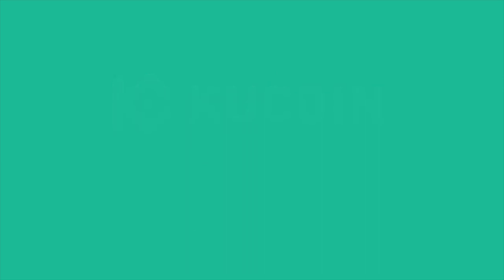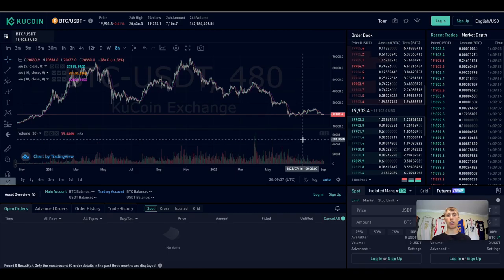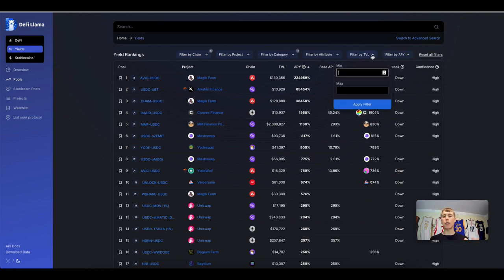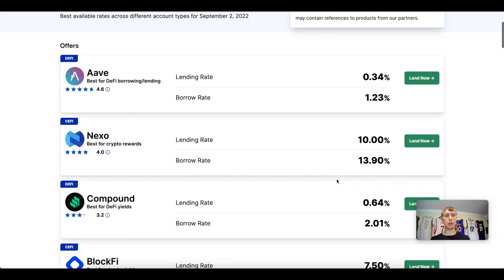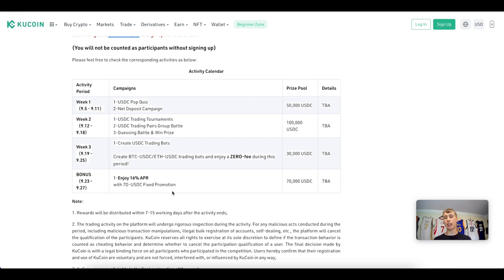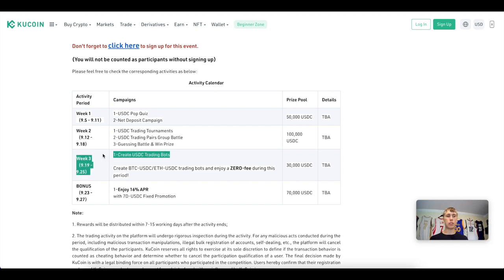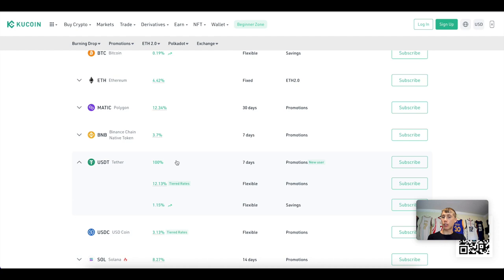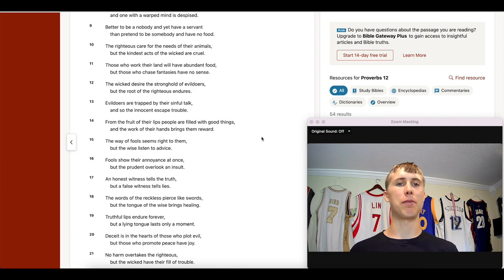How to Share 250,000 USDC at KuCoin Carnival & Earn Yield in Bear Market by Holding USDC?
Is USDC safe? How to earn yield by holding it? In today's video, we are going to go over USDC and where you can earn a yield on your stablecoins. We are also going to go over how you can participate to earn your share of over 250000 in USDC on KuCoin.

Week 1 Learn & Earn, Share 50,000 USDC!

Time Stamps
00:00 Intro
00:59 Dxy Chart Analysis
02:23 DEFI yield tool (DEFI Llama)
03:28 DEFI Rate Tool
05:30 How to participate KuCoin Carnival
05:43 How to use Kucoin Earn
06:04 Closing Thoughts

About KuCoin
Launched in September 2017, KuCoin is a global cryptocurrency exchange with its operational headquarters in Seychelles. As a user-oriented platform with a focus on inclusiveness and community action reach, it offers over 700 digital assets and currently provides spot trading, margin trading, P2P fiat trading, futures trading, staking, and lending to its 20 million users in 207 countries and regions.